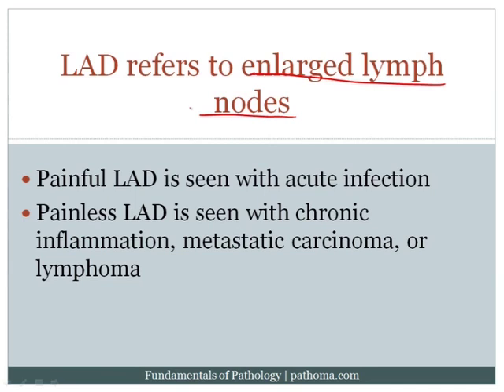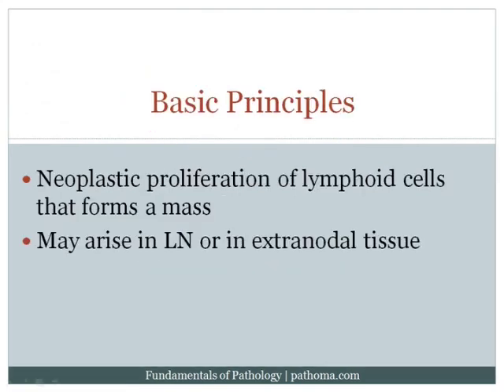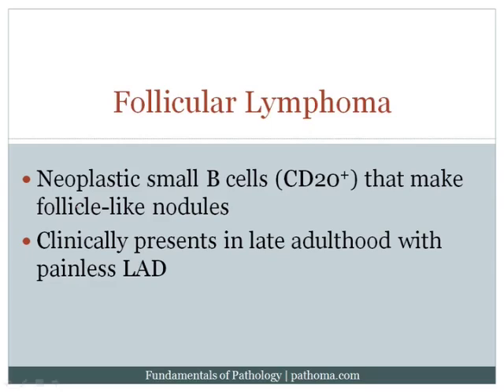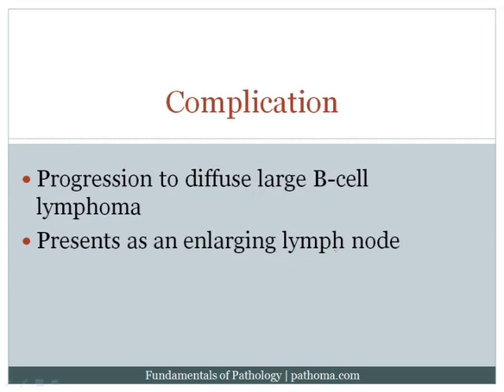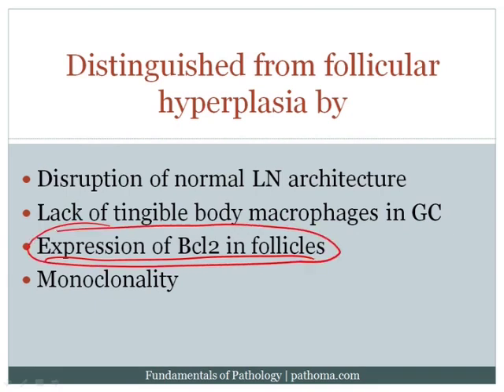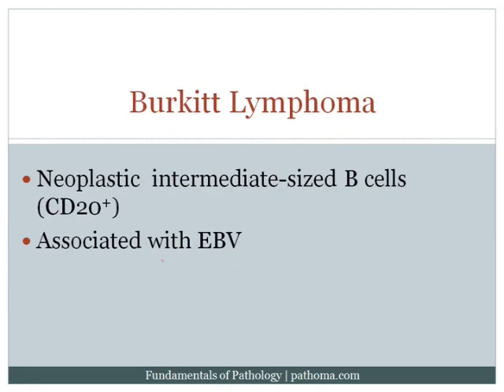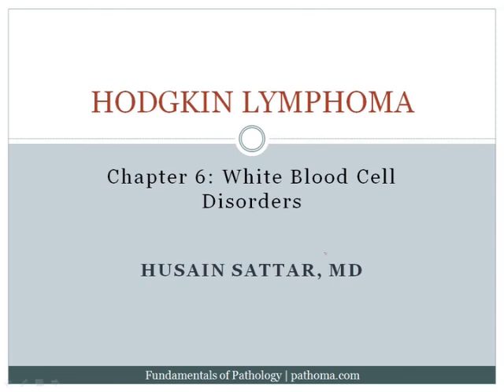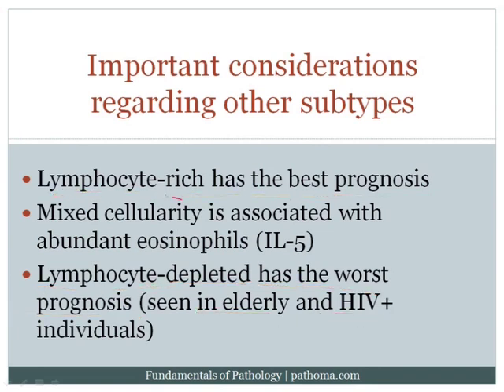#5 chapter 6 lymphadenopathy